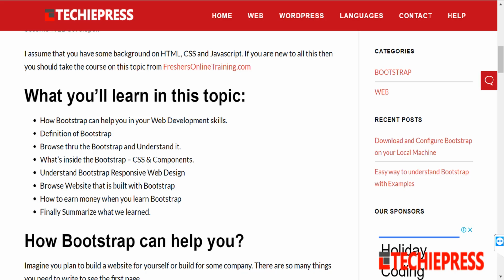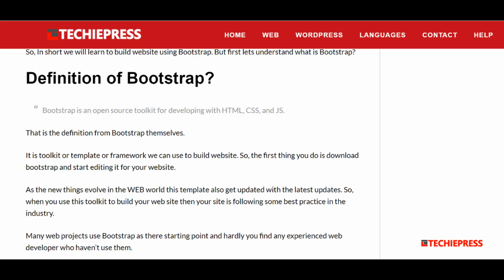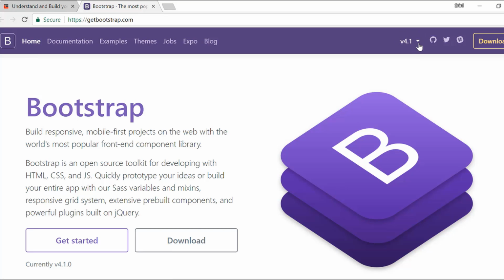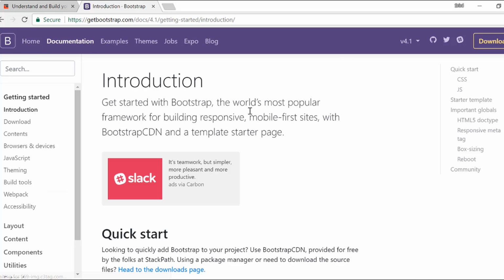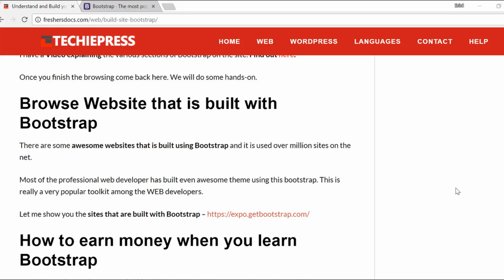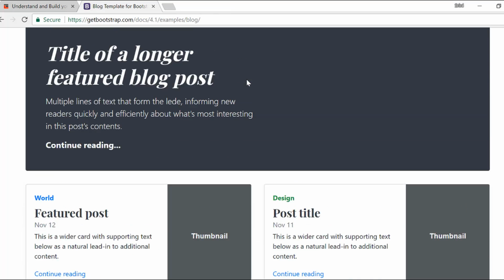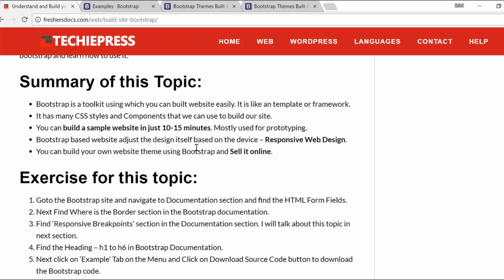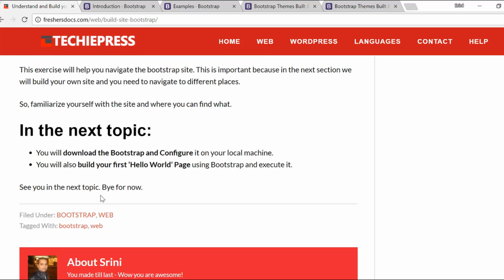What is BootStrap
How to Start a Blog in 10 minutes (Step-By-Step Guide) – Updated 2018.